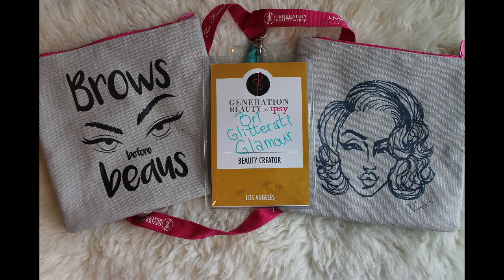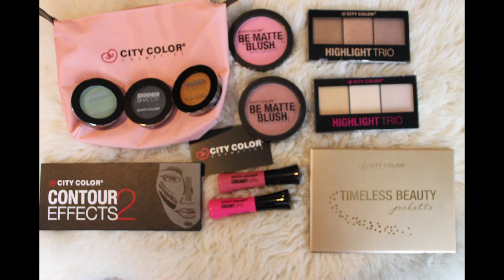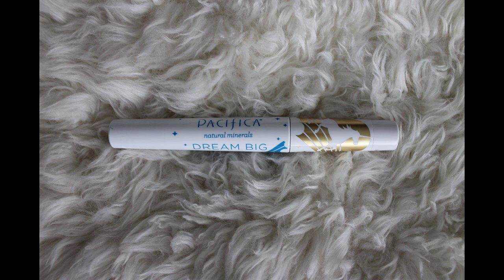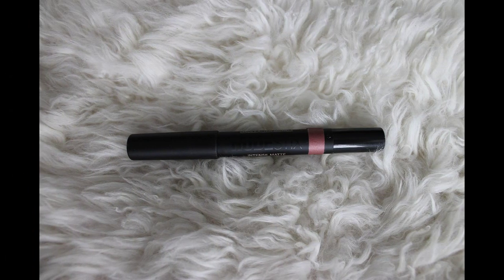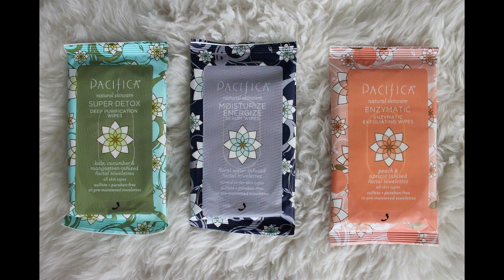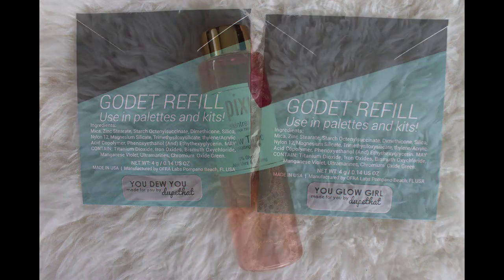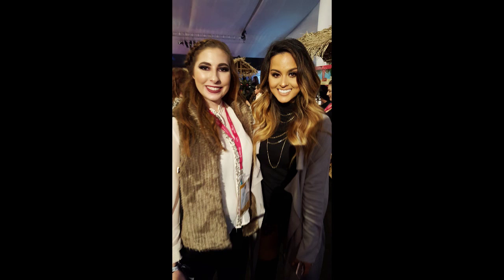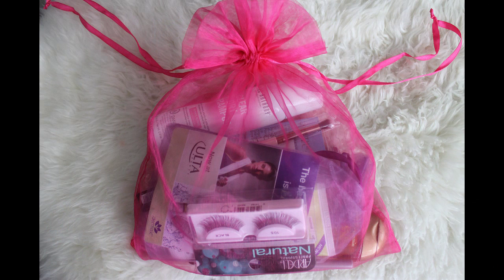Generation Beauty 2016 Haul | Glitterati Glamour Beauty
Generation Beauty LA 2016 has come and gone, it was the absolute highlight of my entire year and nothing will top it. As a new Content Creator with Ipsy OS I got free tickets to both days. Watch to see all the free goodies and unreleased products I got and which Beauty Gurus I met!

I tried to make this video as short as possible while still sharing everything I got so bear with me.